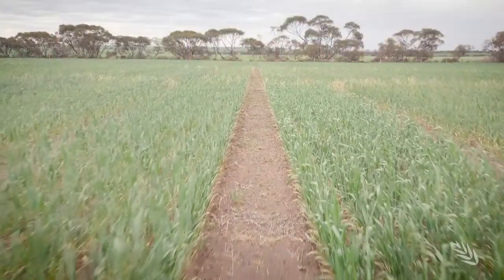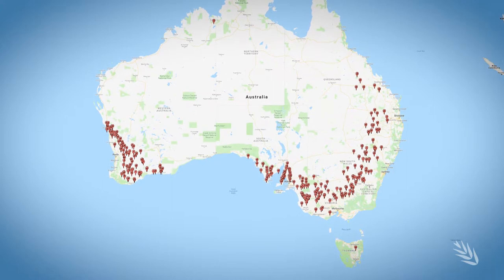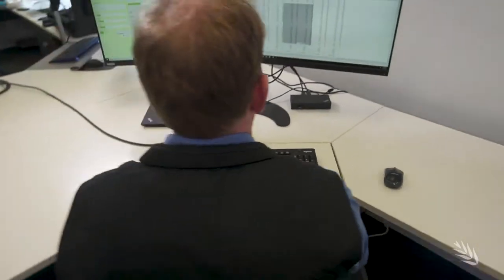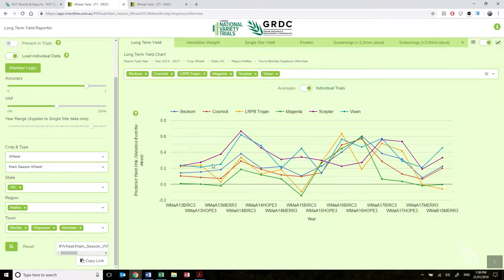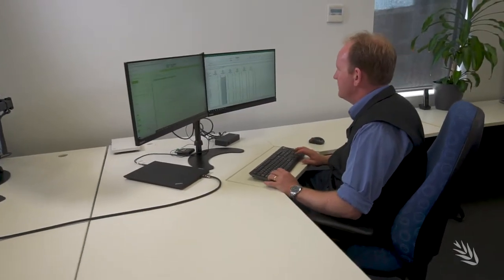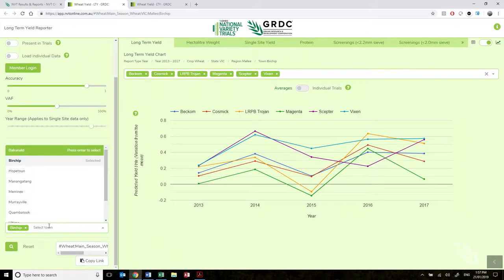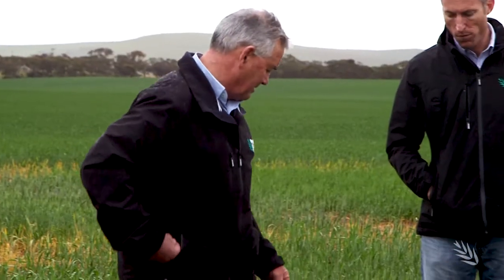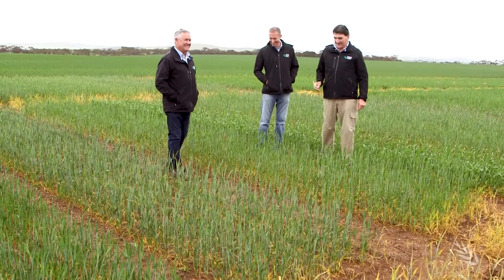NVT Overview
One in a series of videos focused on the National Variety Trials. In this video, GRDC NVT Senior Manager Sean Coffey, gives a national overview of the NVT program.